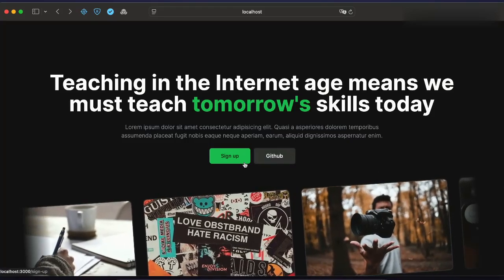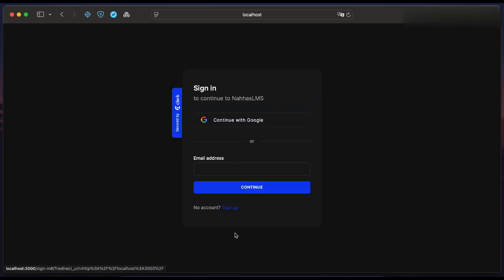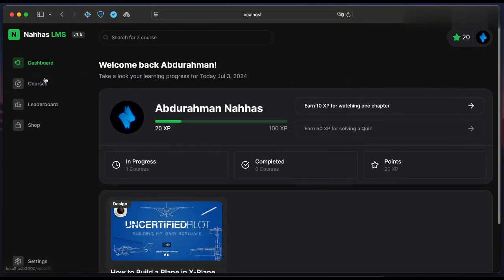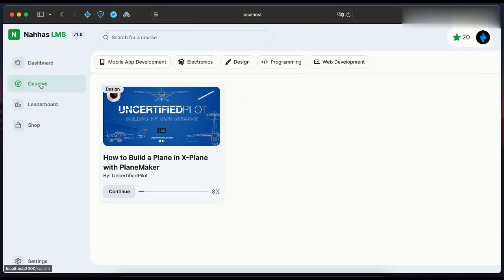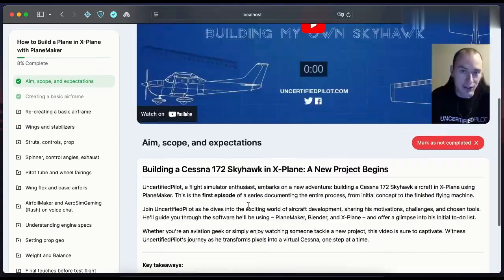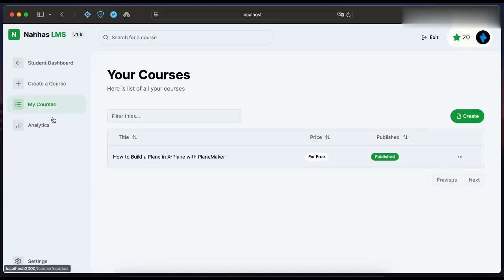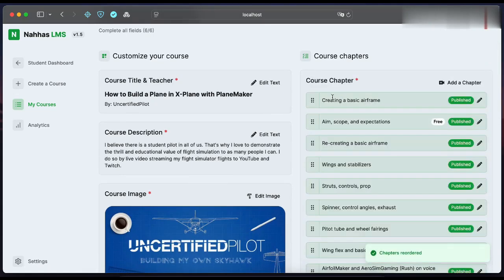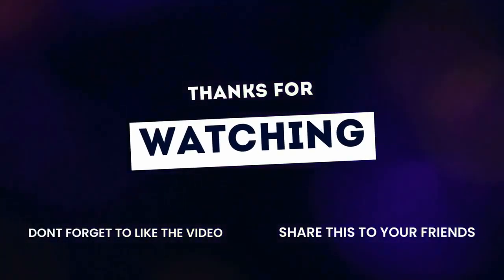Next.js LMS Project: Next.js 14, Shadcn/ui, Prisma, Clerk, and Cloudinary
Hey everyone!

The project is a Learning Management System (LMS) built using Next.js 14!

This project provides a comprehensive online learning experience with various features and functionalities.

Below is the tech stack and essential libraries I used to bring this project to life::
• Framework: Next.js 14
• Database: Prisma
• Authentication: Clerk
• UI Components: Radix UI, Shadcn/ui
• Forms: React Hook Form
• API Requests: Axios
• Styling: Tailwind CSS
• File Uploads: Uploadthing, Cloudinary
• Markdown Support: React Markdown Preview, React MD Editor

 Links: first comment